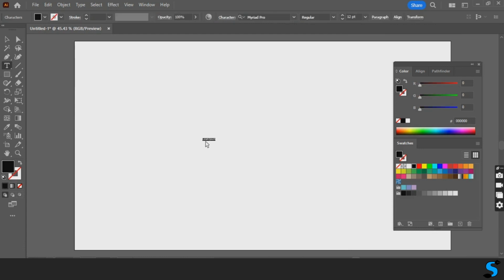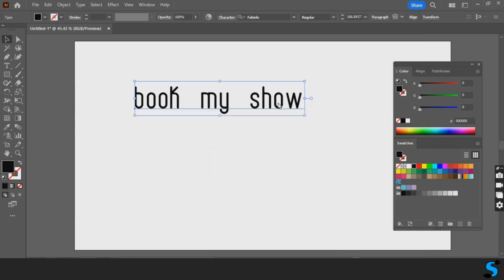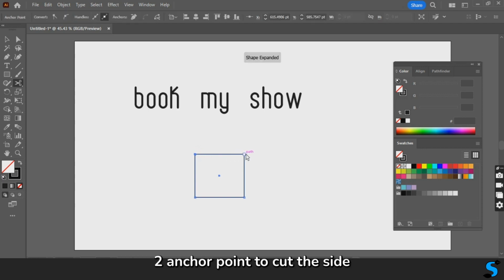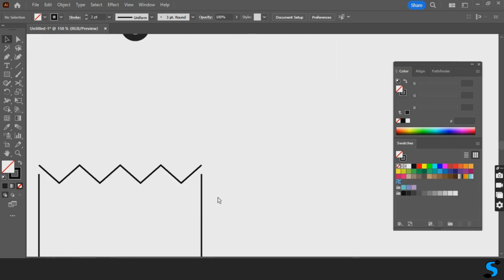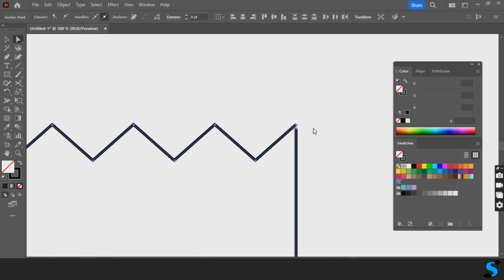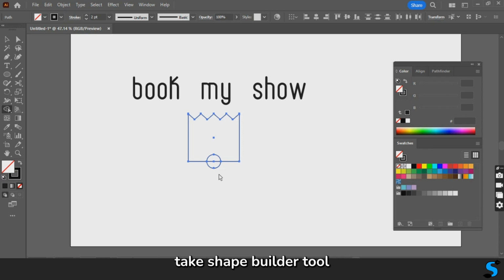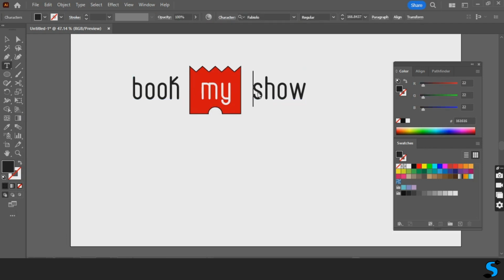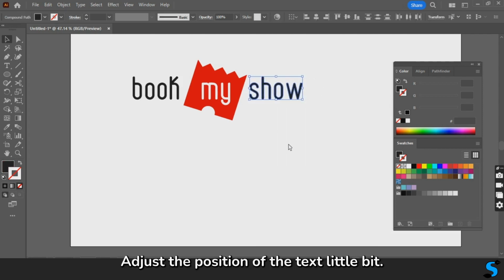Book My Show Logo Design || Adobe Illustrator Tutorial || By Swag Art & Craft